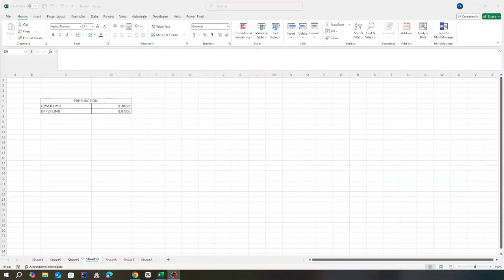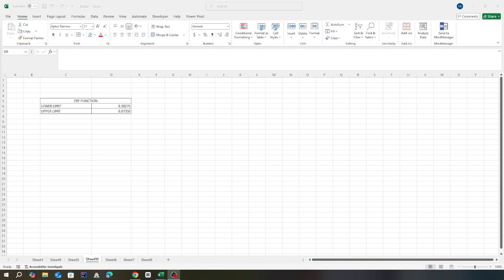How To Use The ERF Function In Excel